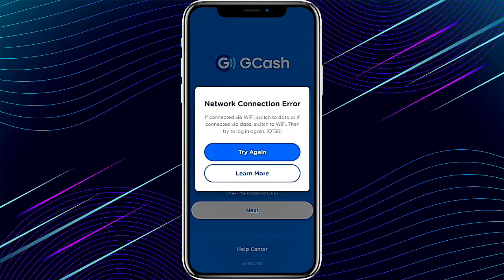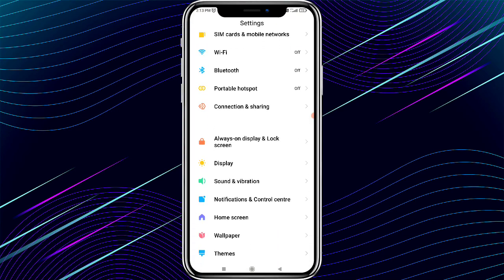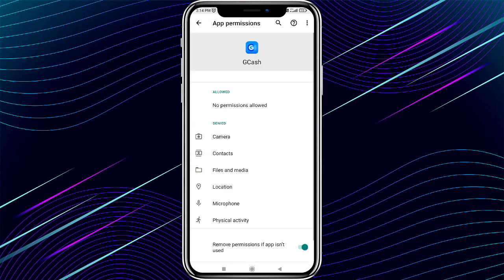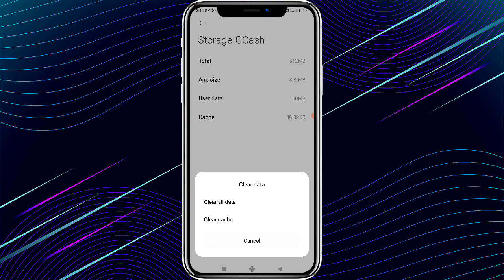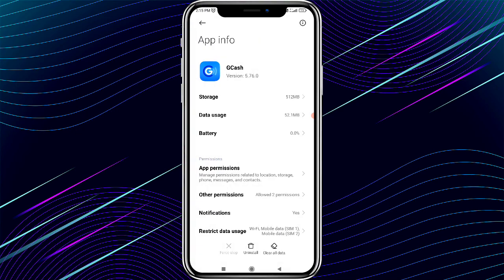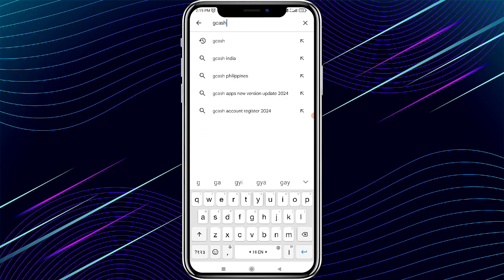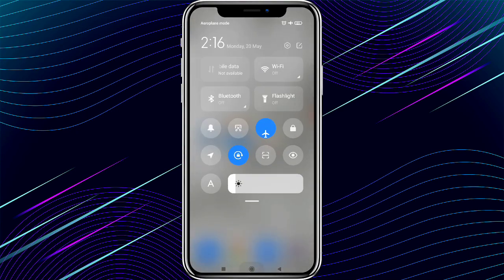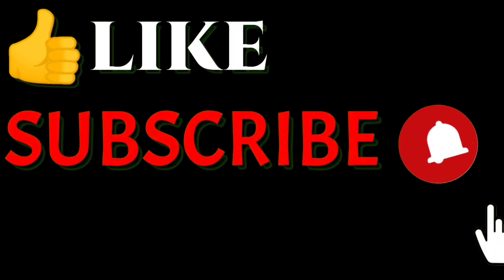Gcash Network Connection Error OT50 | How To Fix Gcash Network Connection Error 2024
Topics Covered:-
1. gcash network connection error
2. gcash network connection error ot50
3. gcash network connection error problem
4. gcash network connection error 2024
5. how to fix gcash network connection error
6. how to fix gcash not opening
7. gcash error ot50
8. gcash not opening